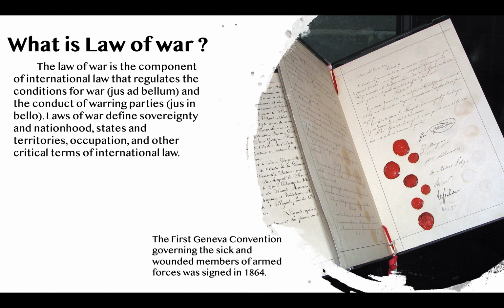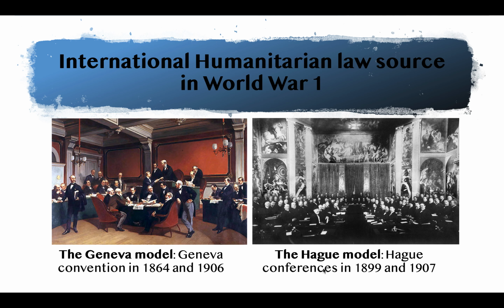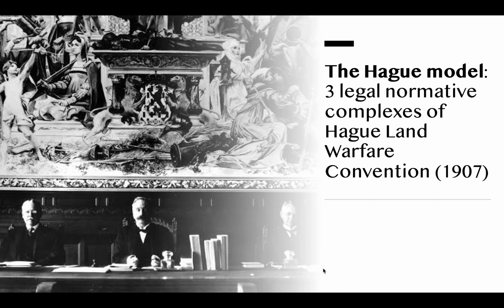Video presentation week 12 6203640450